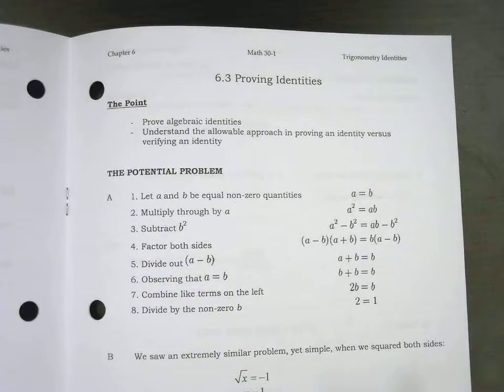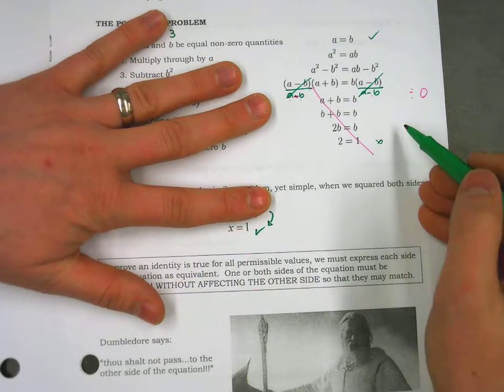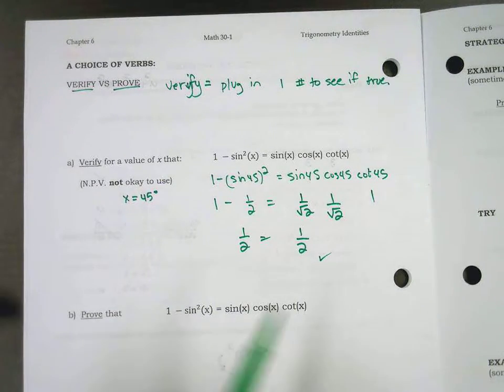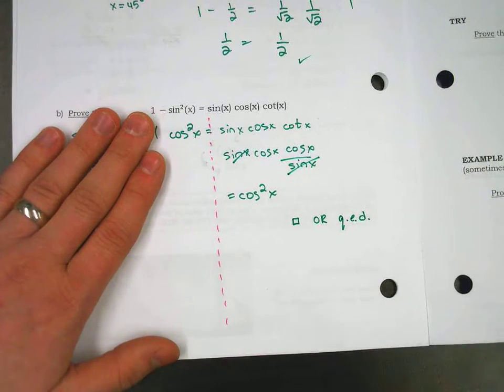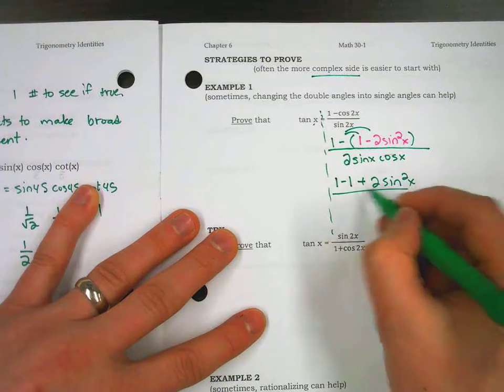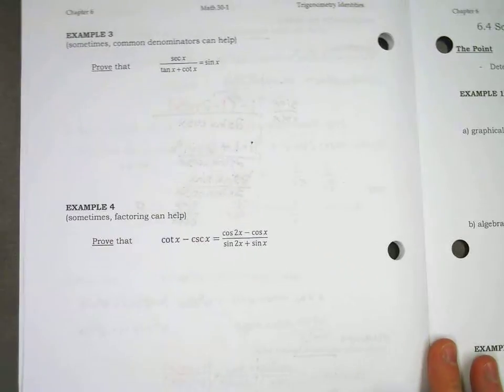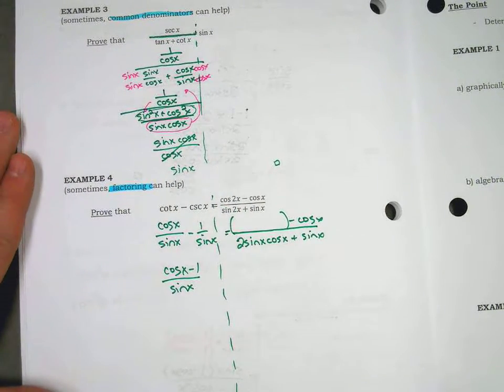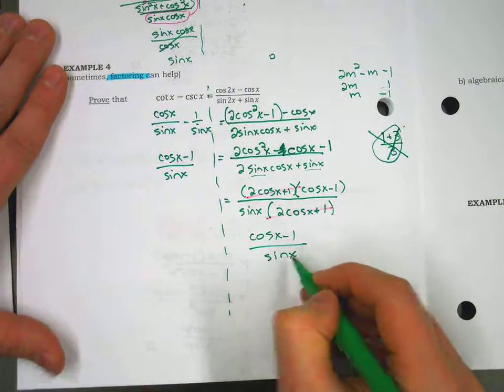Math 30-1 Lesson 6.3